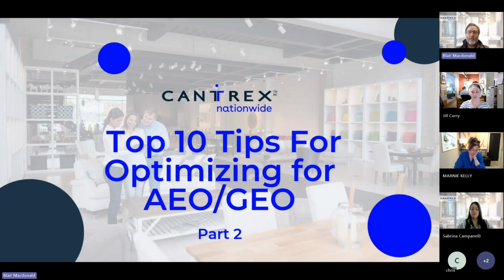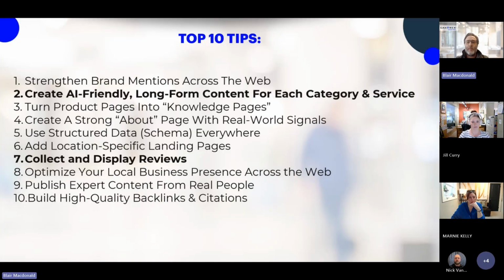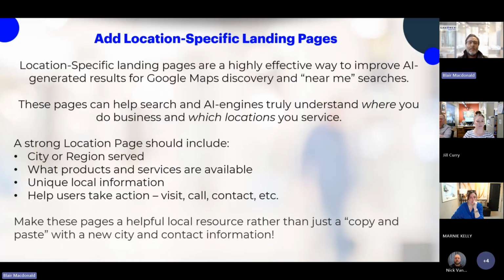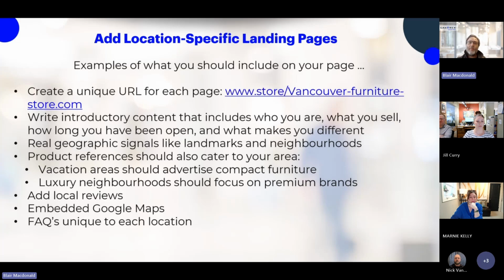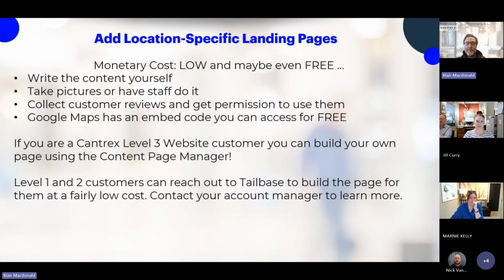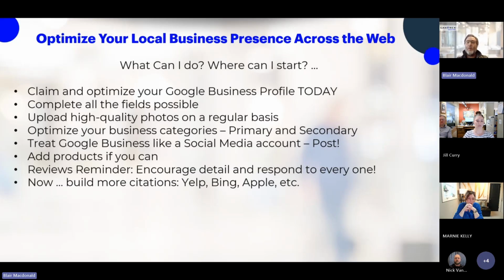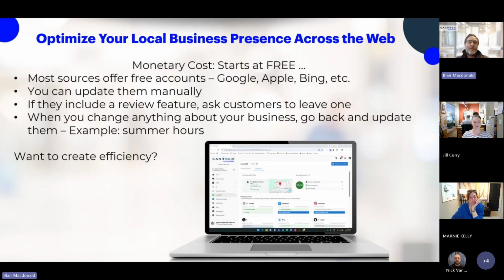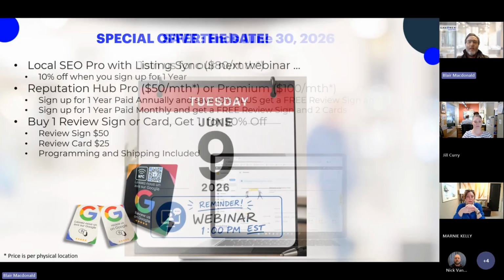Optimizing For AEO and GEO | Part 2 | Cantrex Nationwide Group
Part 2 in our series of Top 10 Tips For Optimizing for AEO and GEO.

With over 58% of consumers already using AI tools to research products, it’s no longer enough to just focus on traditional SEO

In this video, Blair Macdonald, Senior Director of Category Marketing at Cantrex Nationwide, continues to break down the essentials of AEO (Answer Engine Optimization) and GEO (Generative Engine Optimization).

Learn how to ensure your business remains visible when customers turn to voice assistants, ChatGPT, and Perplexity for answers.

What you’ll learn in this session:
1. The AEO vs. GEO Difference.
2. Top 10 Tips.
3. Using Location-Specific Landing Pages.
4. Create A Consistent Local Business Presence.